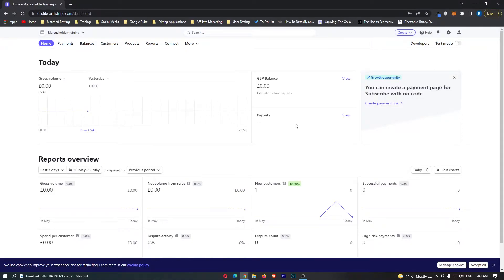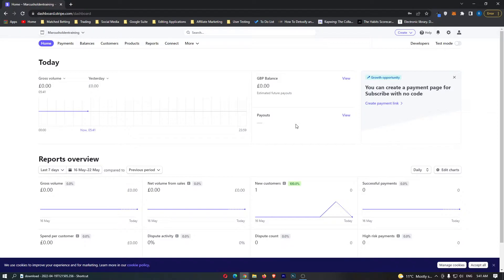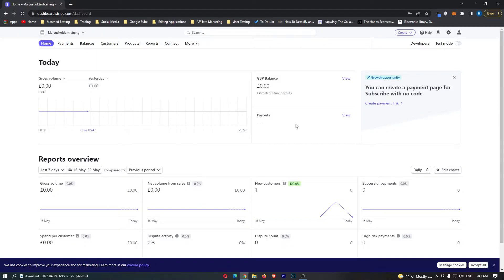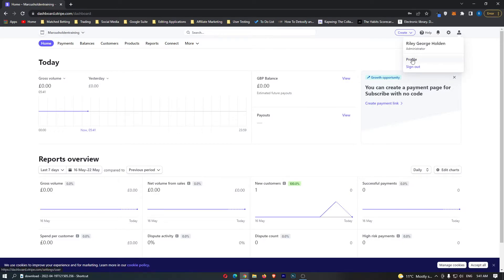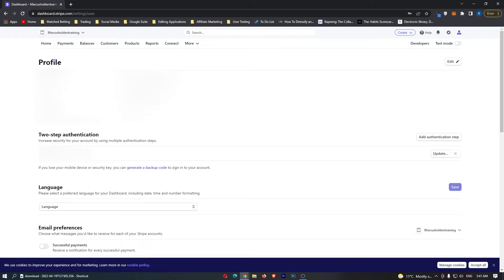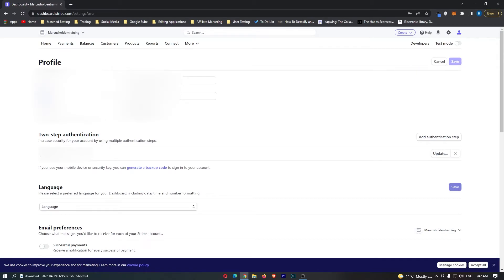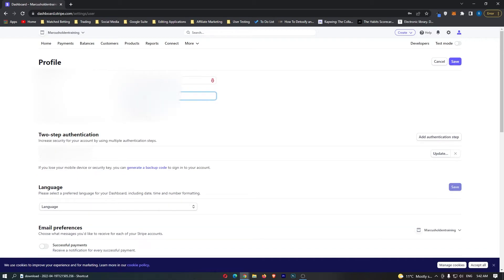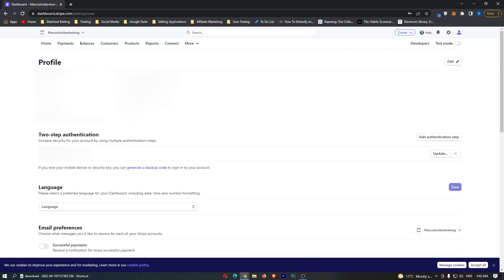How To Change Name on Stripe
In this tutorial I will show you How To Change Name on Stripe